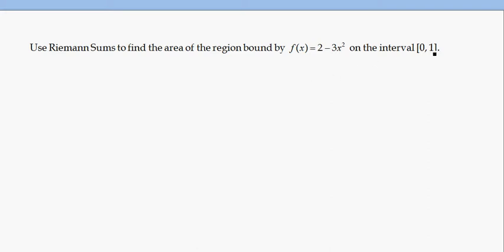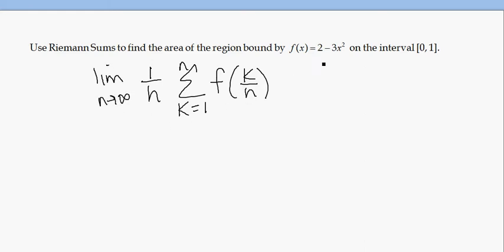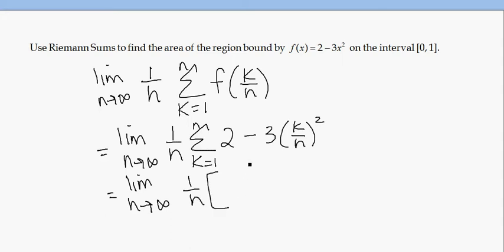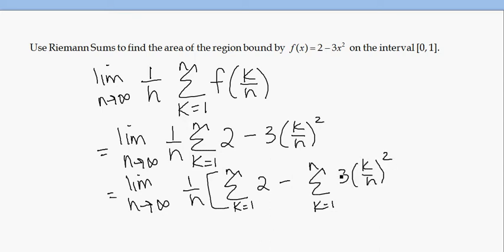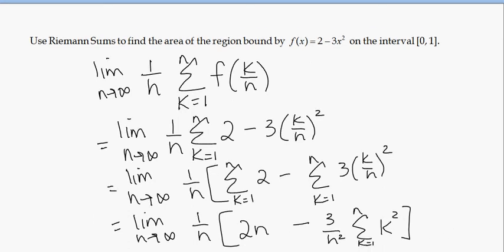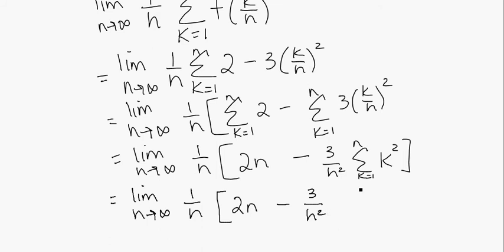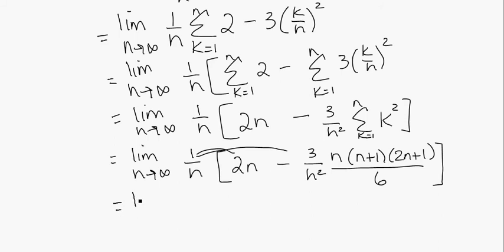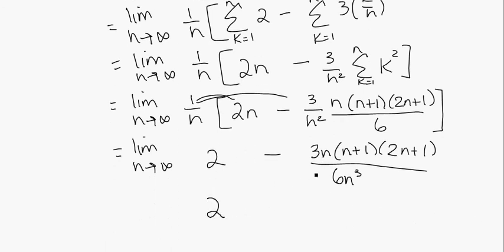RiemannSum2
Using Riemann Sums to find the area under the curve f(x) = 2-3x^2 on [0,1].